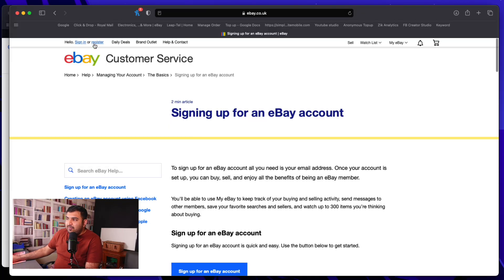Why Your account Got Banned and How to Fix it?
I will explain why your eBay or Amazon account got banned and how to Fix it quickly. I will talk about 4 reasons why you got restricted and solutions for it.

💜Get +2GB of proxies using code: Zain